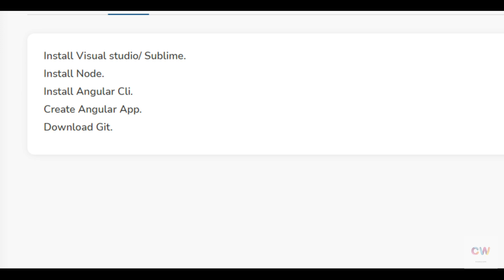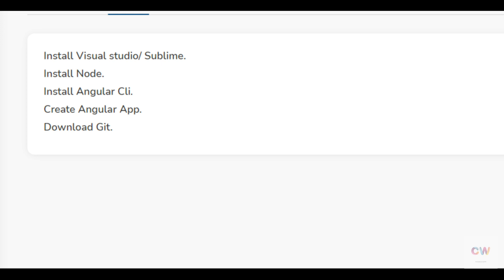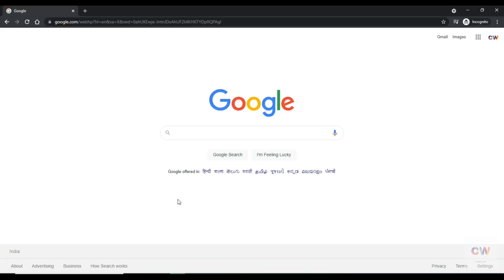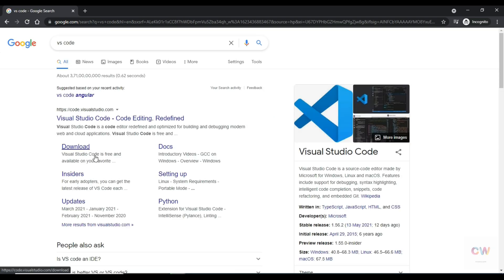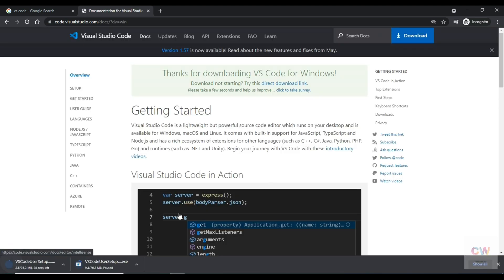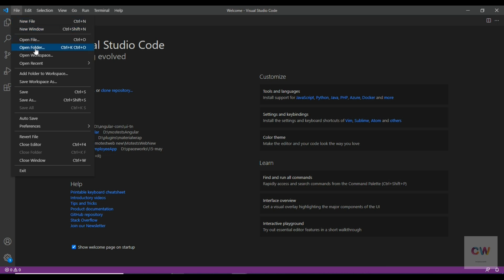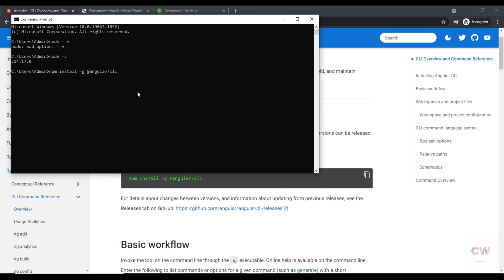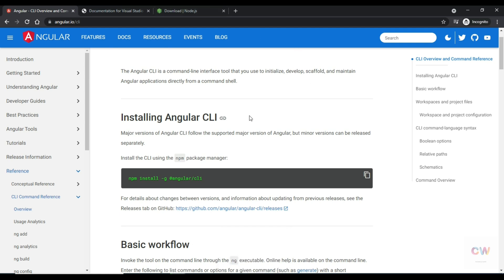How to install angular in your system and setup required software's. | Angular , VisualStudioCode.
In this video tutorial we will download and install angular latest verssion and we will set VsCode as an IDE for angular  latest.

In this video tutorial you will also learn about Angular CLI. Angular CLI stands for Angular Command Line Interface. As the name implies, it is a command line tool for creating angular apps. It is recommended to use angular cli for creating angular apps as you don't need to spend time installing and configuring all the required dependencies and wiring everything together.